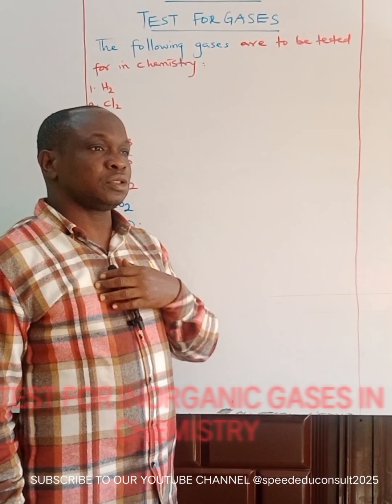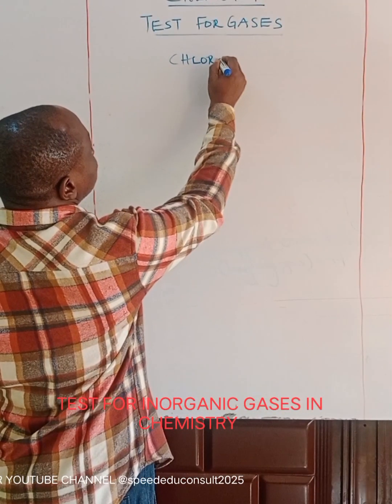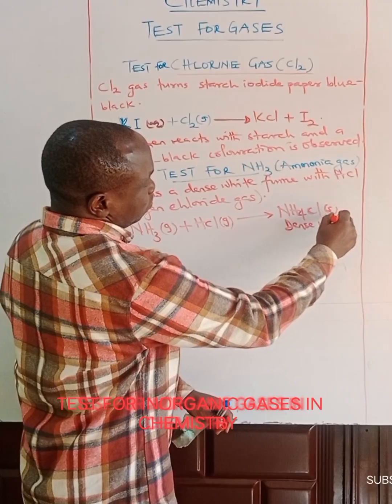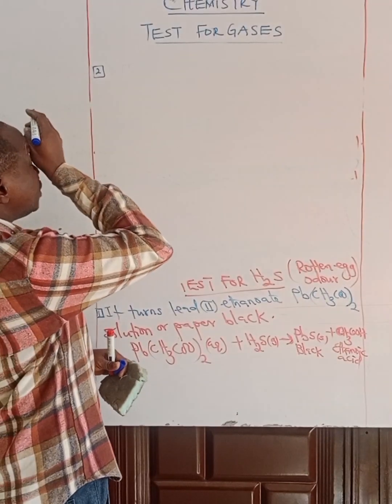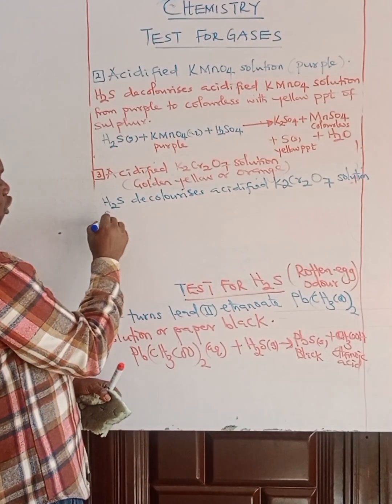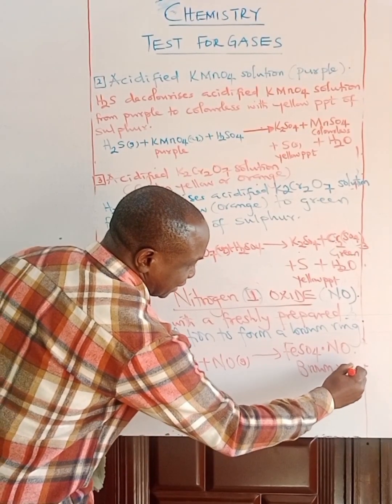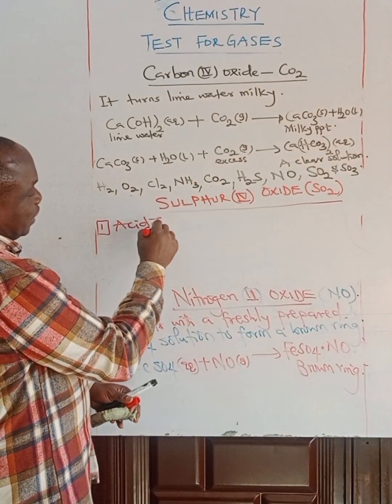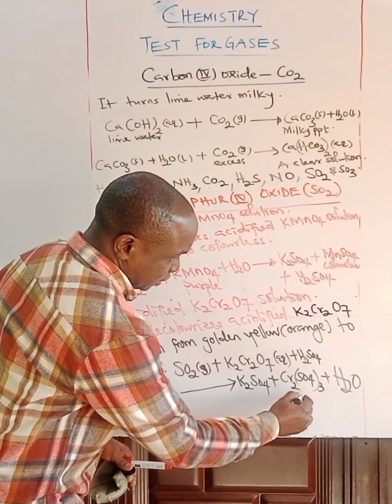Test for gases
Test for inorganic gases e g oxygen,carbon IV oxide,ammonia, Hydrogen gas etc